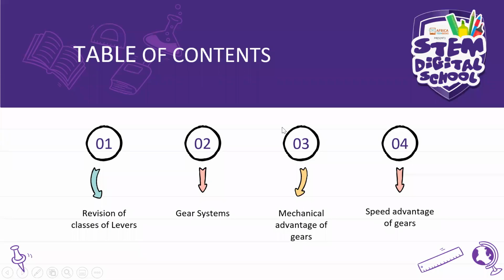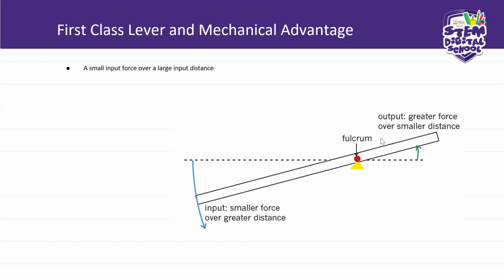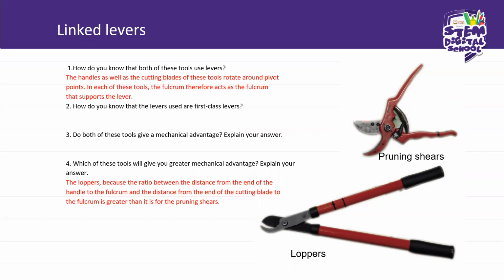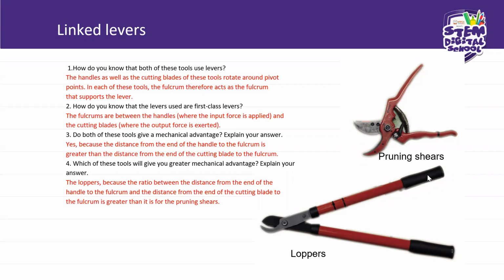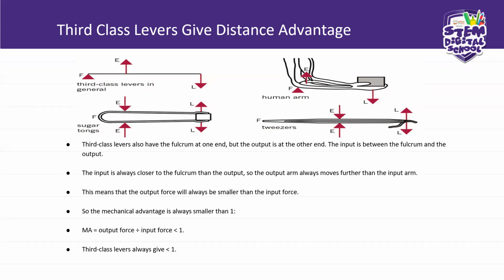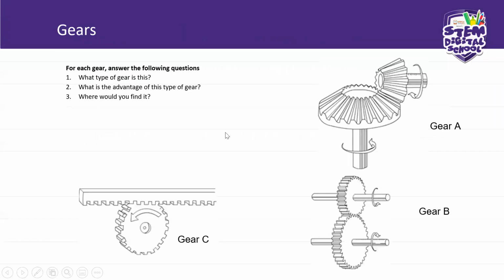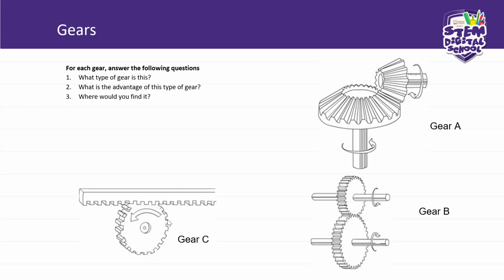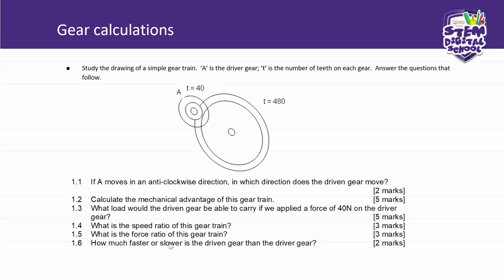Grade 8 - Technology | 22 July 2020 | Mechanical Systems and Control